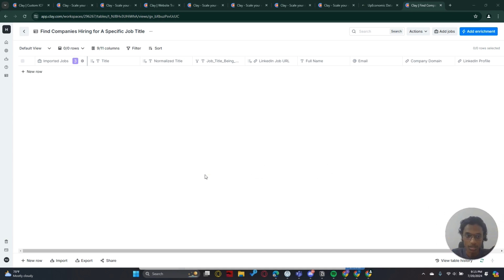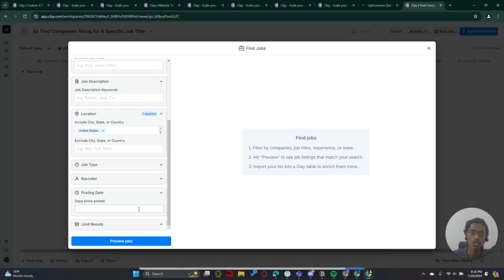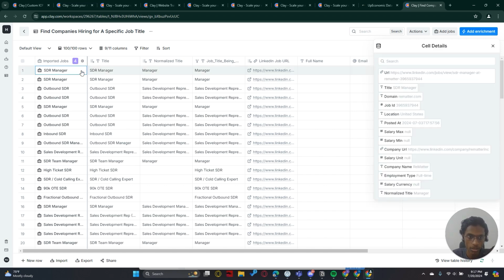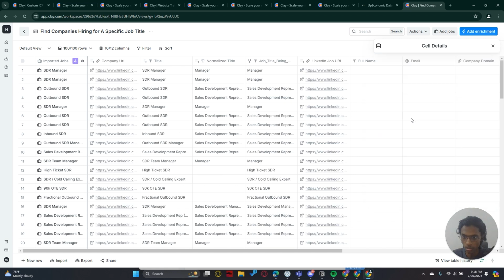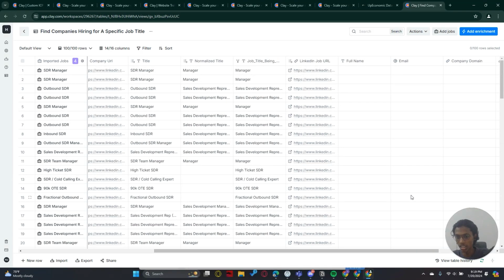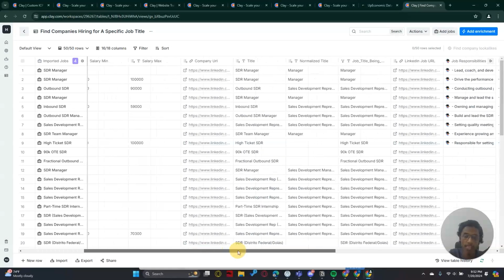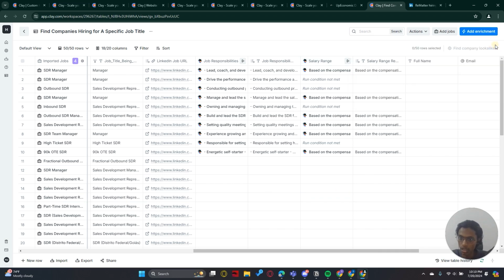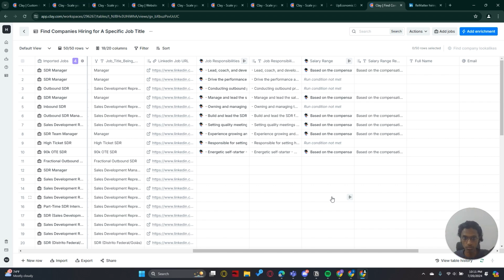Finding Companies Hiring for A Specific Job Title Through Clay